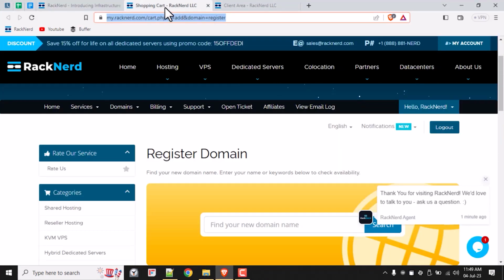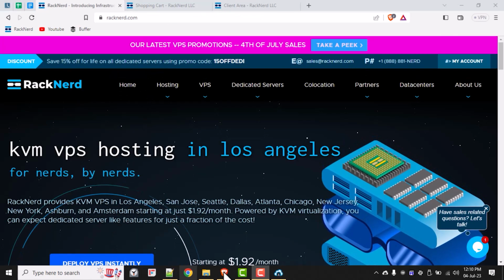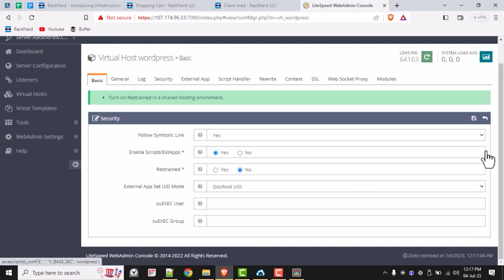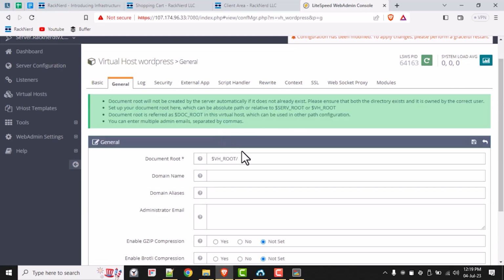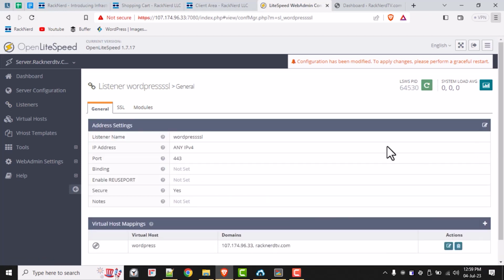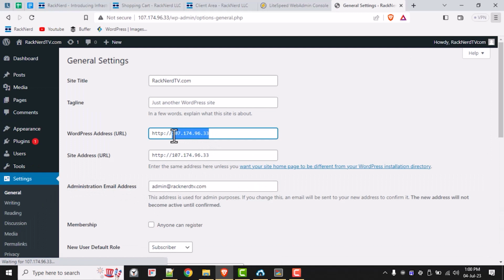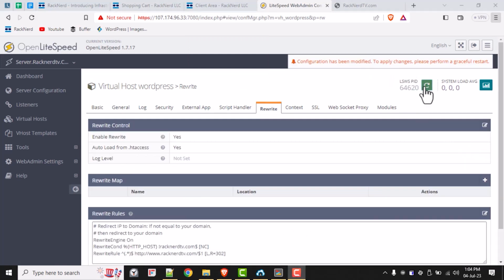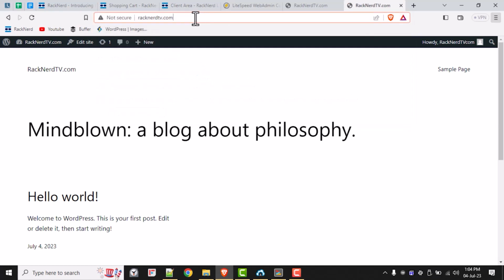🌐➡💻 How to Link a Domain Name to your IP with LOMP Stack ✅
Welcome to our video tutorial on how to link a domain name to your IP using the LOMP stack!

In this video, we will walk you through the process of connecting your domain name to your Server IP with the LOMP stack. This will allow you to access your website using your chosen domain name and ensure that visitors can find your site on the internet.

Whether you're a beginner or an experienced webmaster, this tutorial is designed to provide you with the knowledge and skills necessary to configure your domain name with the LOMP stack.

So, let's get started and make your website accessible to the world!

📺 How to Setup LAMP Stack [Free Course]

⏳ Timestamps:
00:00 Intro
00:46 Overview
01:11 Register Domain
01:26 Manage DNS
01:50 Configure Domain in WebAdmin
03:24 Update Domain in WordPress
03:38 Redirect IP to Domain
04:02 Time for Testing
04:26 Congrats! What's Next?

Moving forward...

☐ Liked?
☐ Shared?